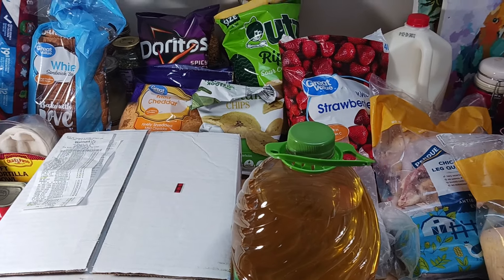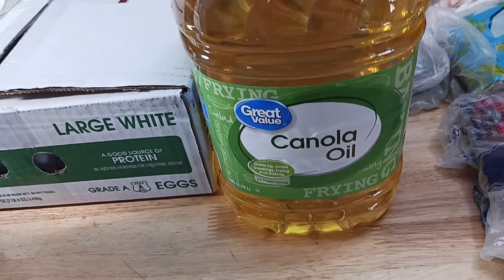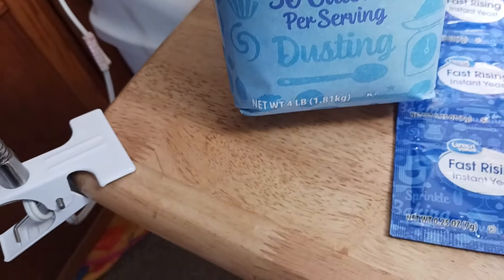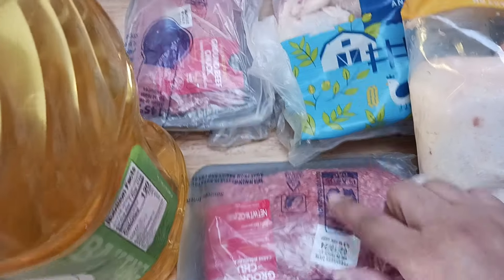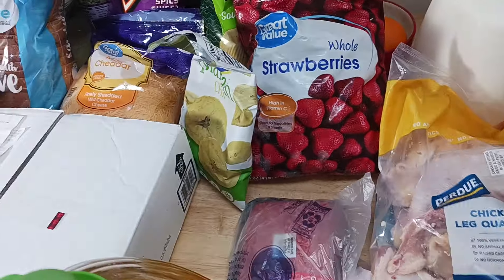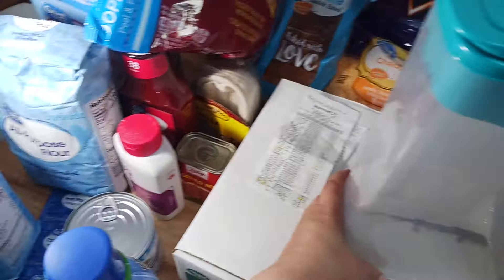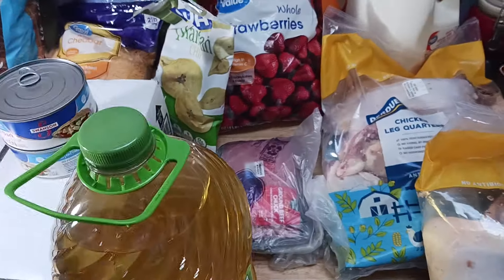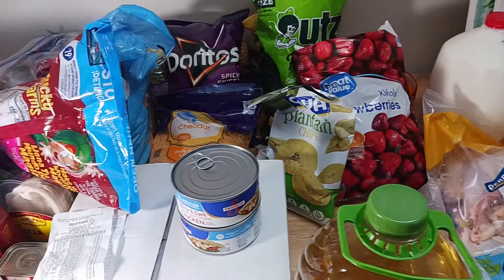WALMART GROCERY HAUL $165./TIPS SAVING $ GROCERY BILL 2/7/24